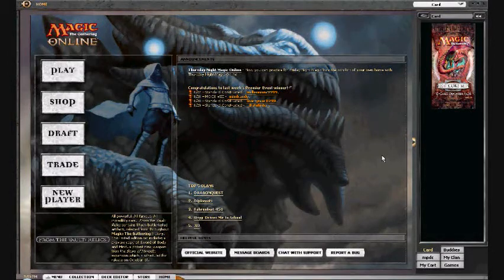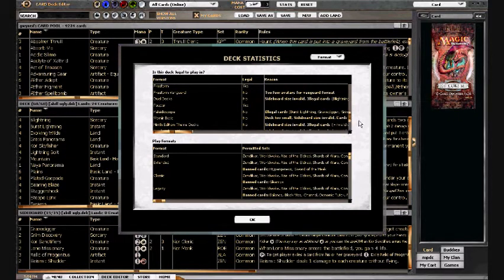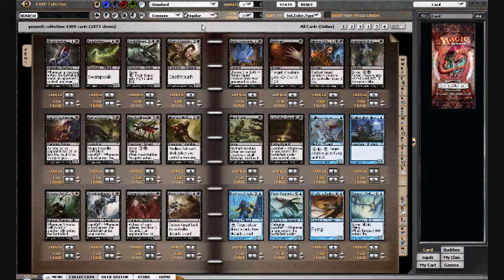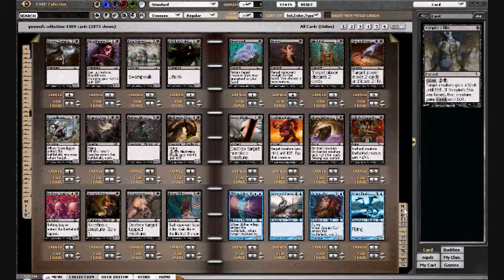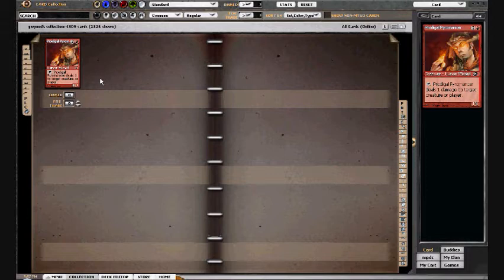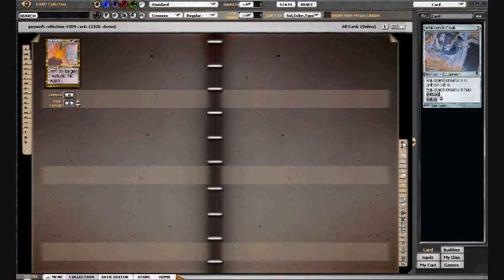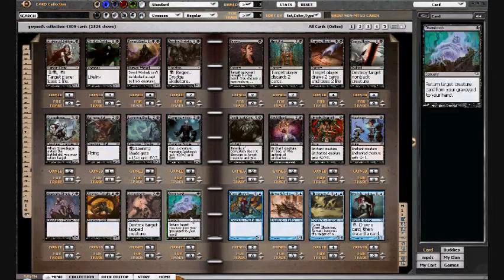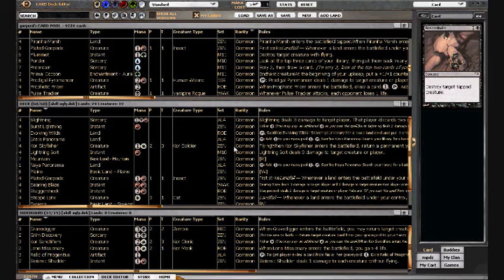Checking Legality for Standard Pauper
gwyned demonstrates how to use the MTGO client to ensure that the cards you select for your deck are Standard Pauper legal. This video is part of the article "MPDC New Player Primer" on PureMTGO.com